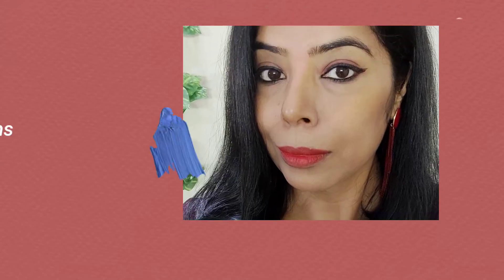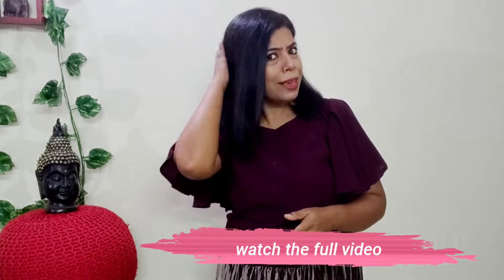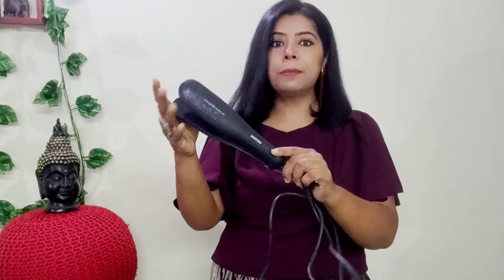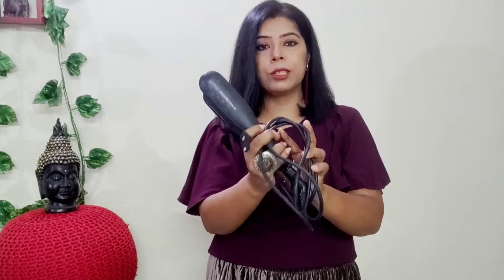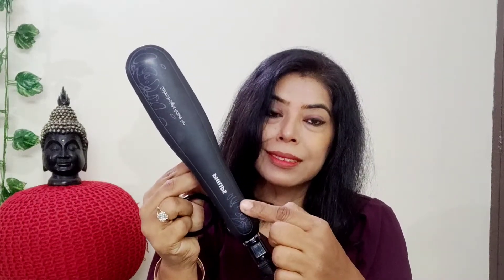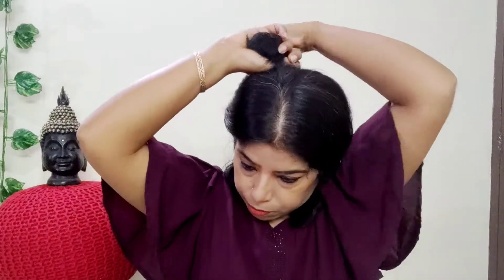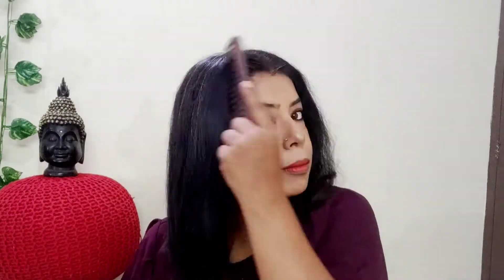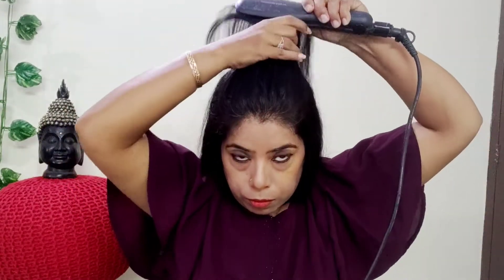How to straighten hair at home | flat iron#philipshairstraightener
Hi friends ✨
घर पे ही पाए parlour वाला straight hair look

Product links
Philips hair straightener

Take care guys , till next time stay fabulous and stay blessed 🥰